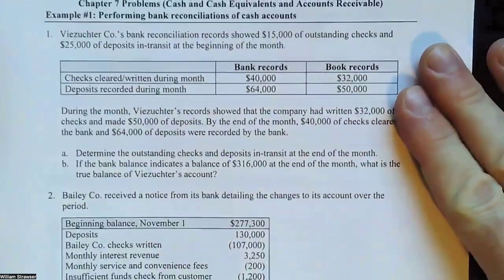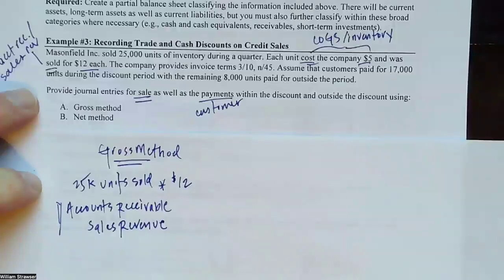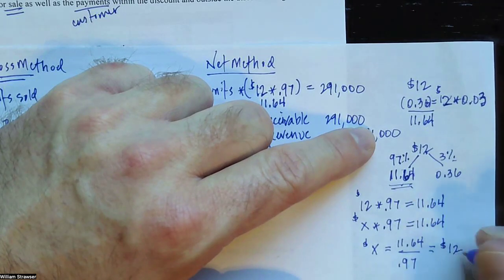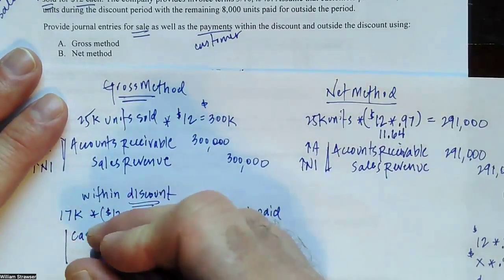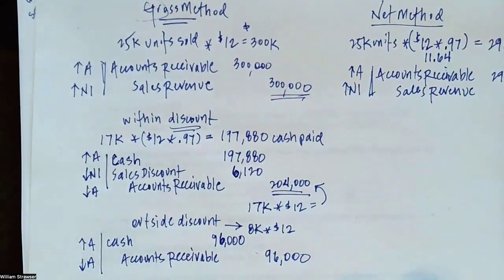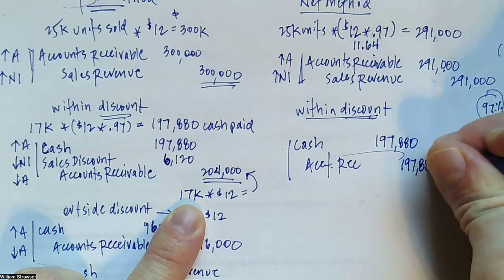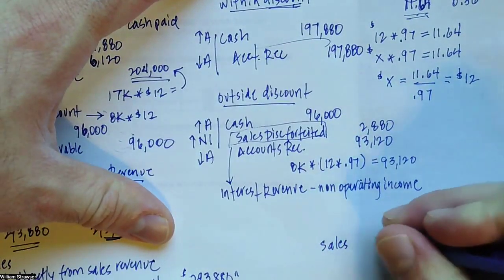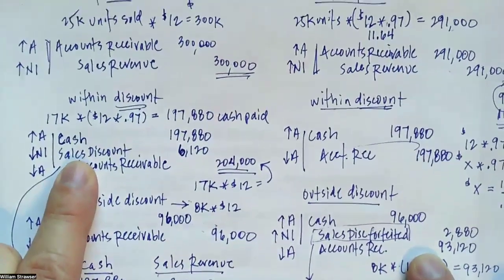Chapter 7 Problems - Cash Discount Accounting, Example 3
Discusses Chapter 7 problems with a focus on Example 3.